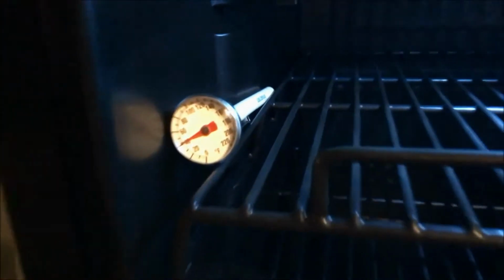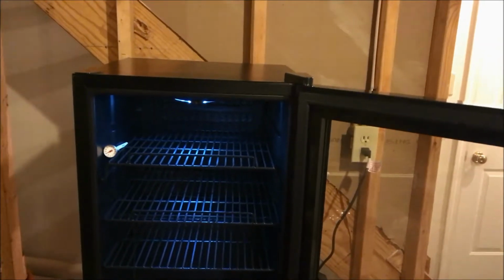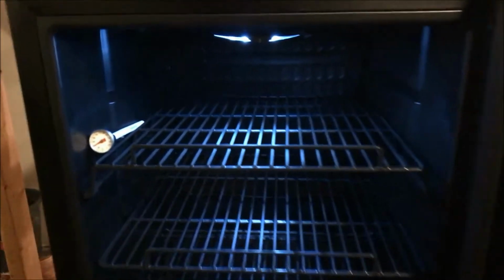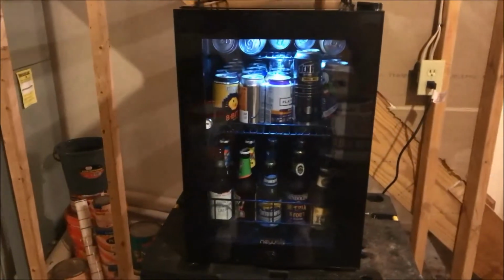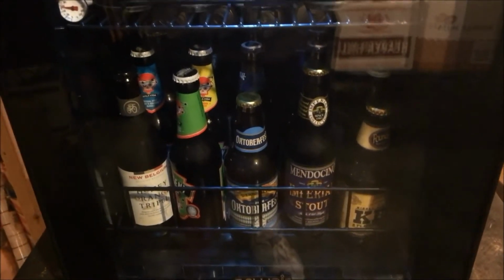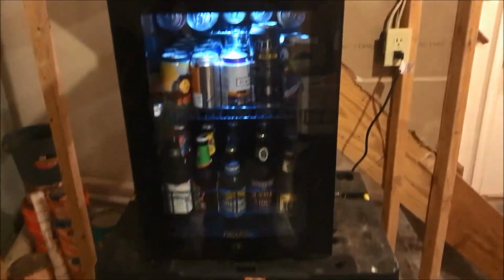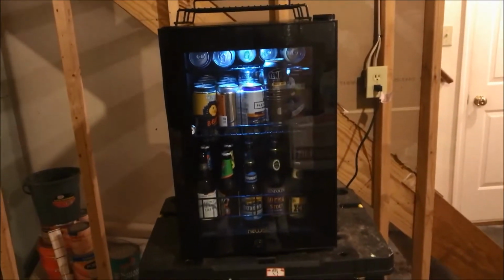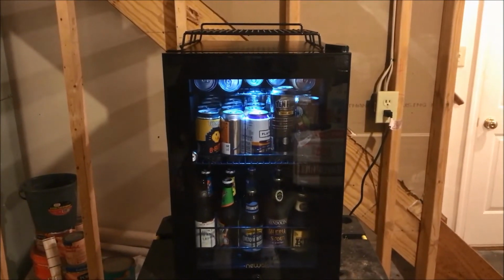Rod J BeerVentures | NewAir AB-850B Beverage Cooler Stocked And Ready